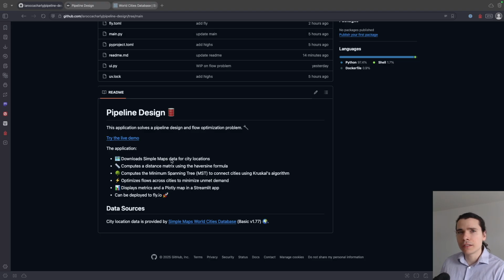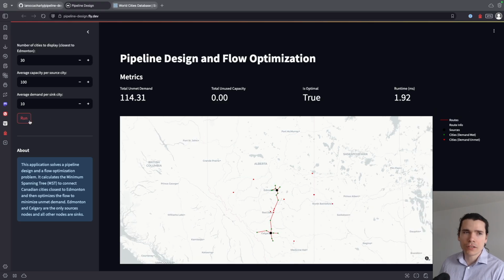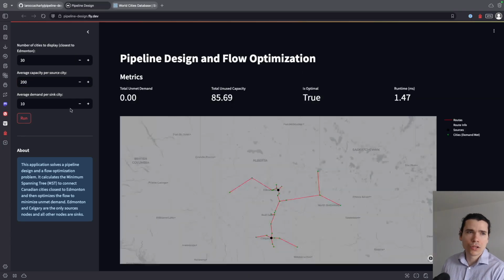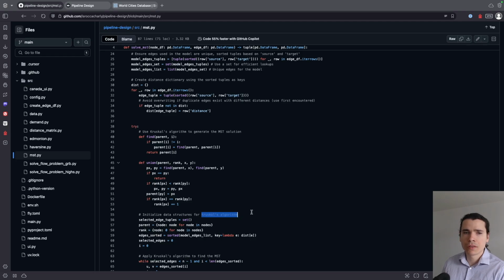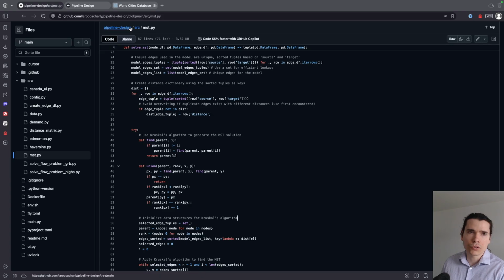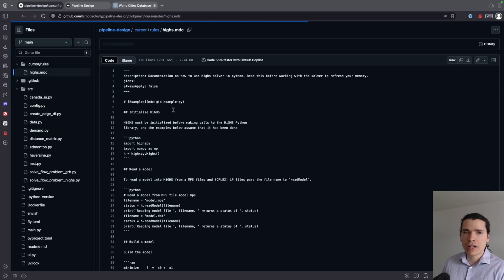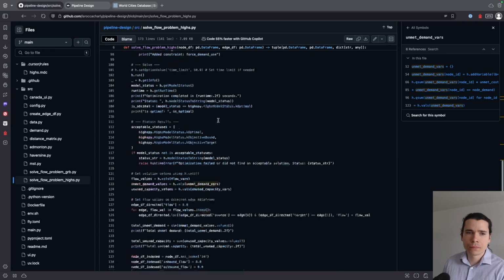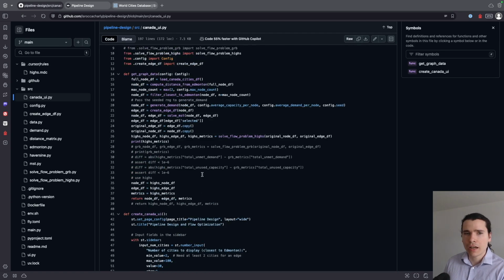Designing Canada's Optimal Pipeline Network! 🇨🇦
Ever wondered how massive pipeline networks are designed? 🤔 In this video, we dive into a Python project that tackles this exact challenge for Canadian cities! Watch how we use real-world city data, build a Minimum Spanning Tree (MST) with Kruskal's algorithm, and optimize pipeline flow using the powerful HiGHS solver. We'll visualize the entire network and results using Streamlit and Plotly.